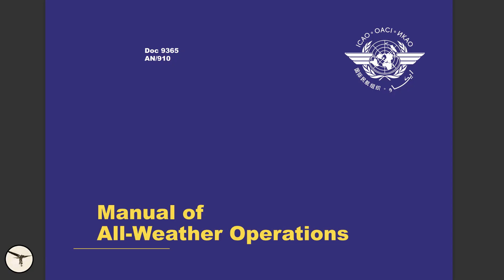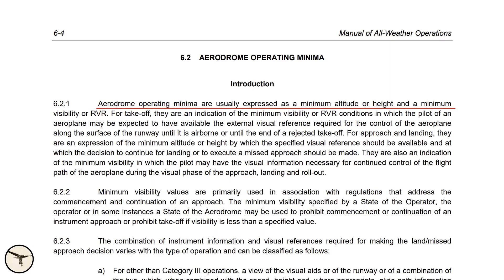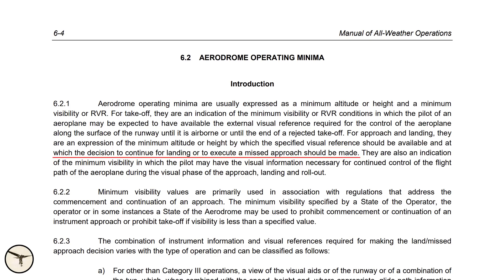What is the best callout from minma when you are about to land? Instrument procedures.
When flying an instrument approach to minima, most pilots will call “go around” when they don’t have the required visual references, or “landing” when they are visual.
But the call “landing” is committing. And a lot can happen before you touch down on the runway, requiring you to go around from an altitude below minima. What can we do to prevent ourselves from making that commitment?